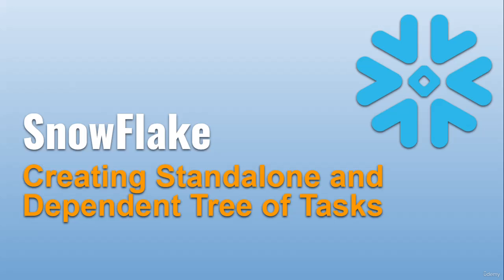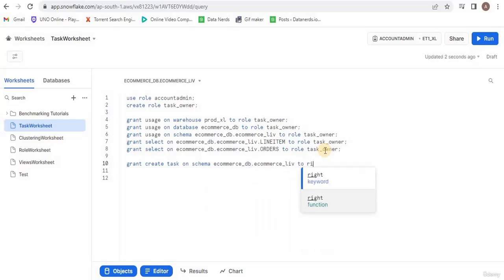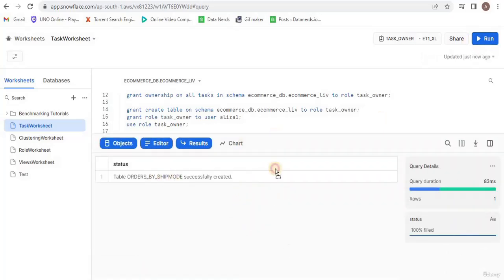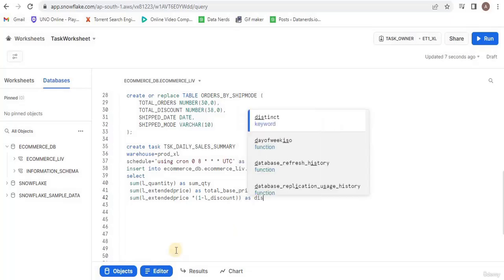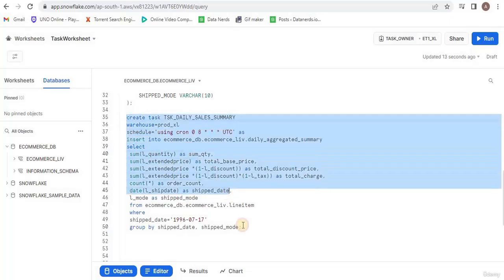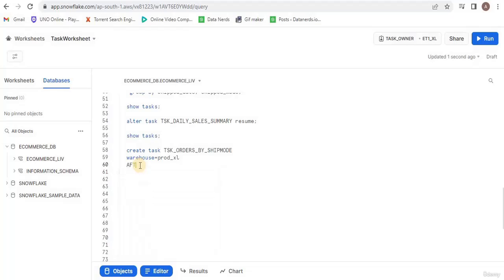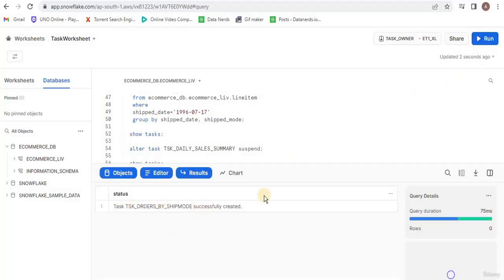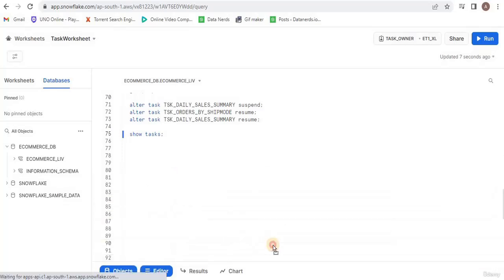40 ❄️ Creating Standalone and Dependent Trees of Tasks in Snowflake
❄️ **Creating Standalone and Dependent Trees of Tasks in Snowflake** 🌐
Learn how to create and manage **Standalone** and **Dependent Trees of Tasks** in Snowflake to orchestrate complex data workflows. This tutorial demonstrates the step-by-step process of setting up tasks to automate and schedule your data operations effectively.

- What are Standalone and Dependent Tasks in Snowflake
- How to create a standalone task for single-step workflows
- Setting up dependent tasks to create task trees
- Configuring schedules for automated task execution
- Best practices for managing task dependencies and monitoring performance

💡 By the end of this tutorial, you’ll know how to design and implement standalone and dependent task trees for efficient data orchestration in Snowflake.